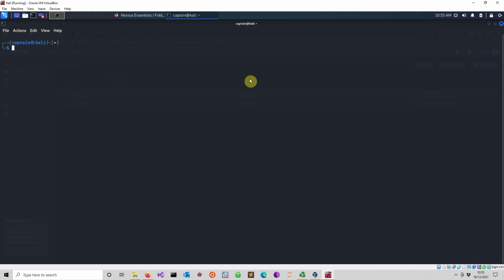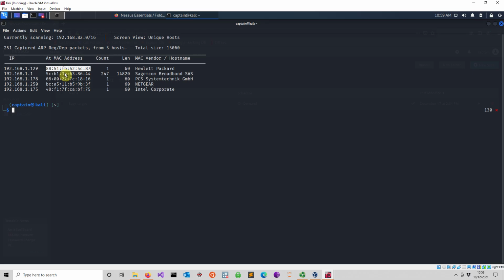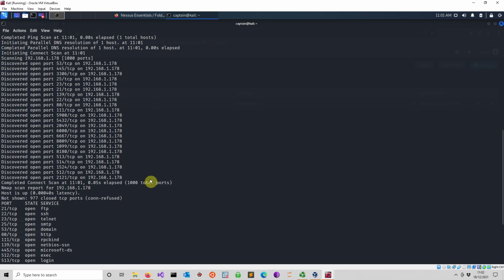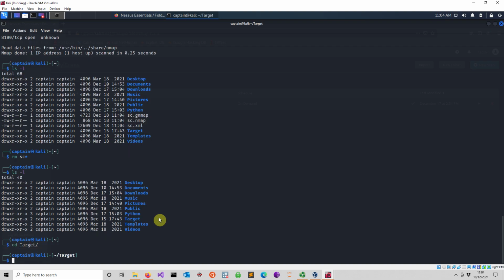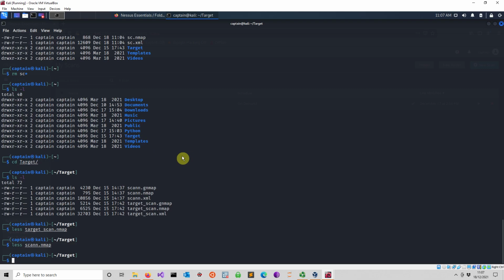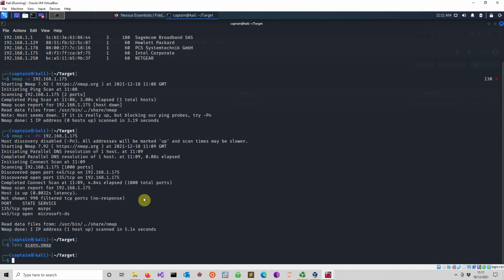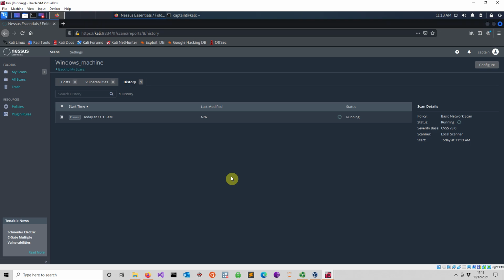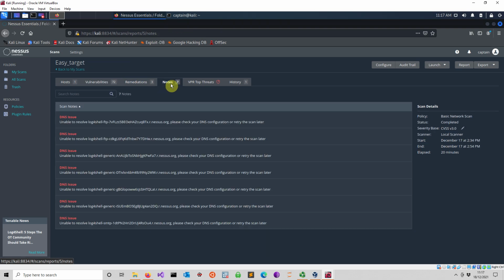Scanning Networks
【Ｏｎｌｉｎｅ　Ｃｏｕｒｓｅｓ】

We conduct initial network scans to detect potential targets. These scans help to identify machines on the network, revealing their IP address. Open ports can be found, and we might encounter firewalls.